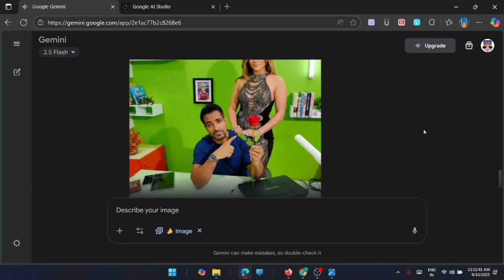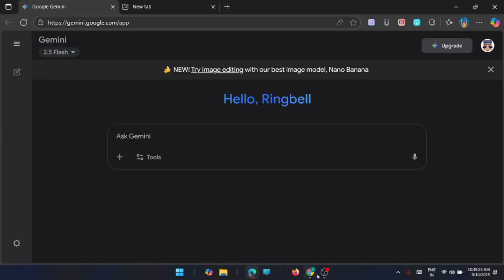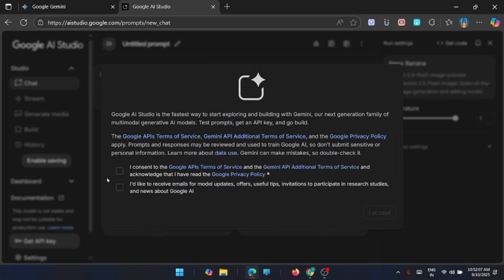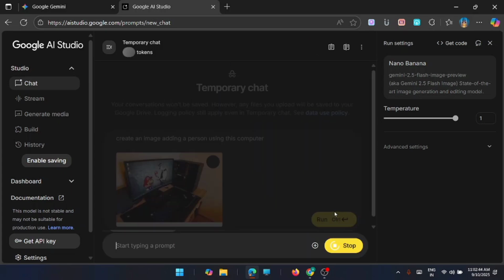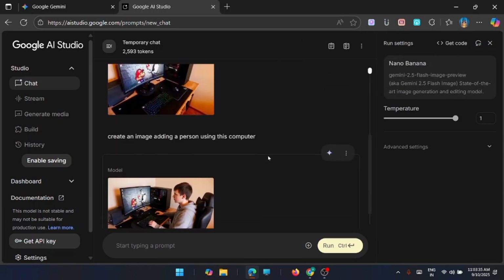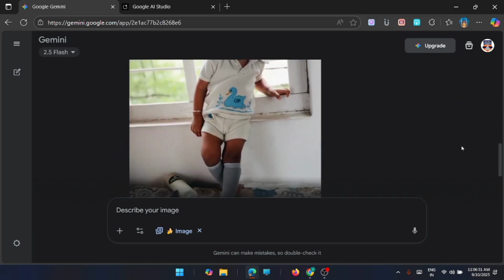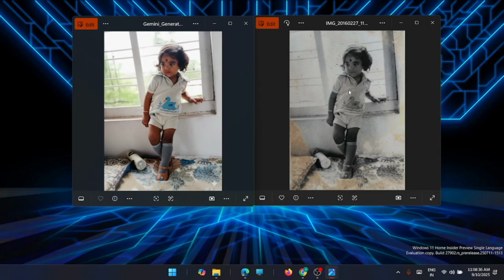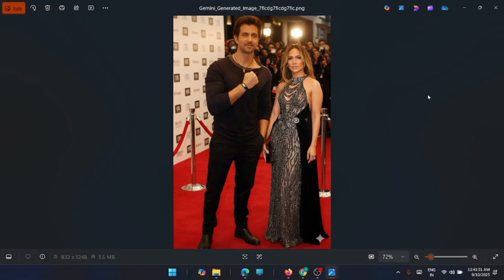How to make viral nano banana ai image | Google Gemini Ai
In this video, we’re pitting Nano Banana against Photoshop in a real-world showdown. From precision retouching and vibrant color grading to seamless compositing, background swaps, and high-end mockup creation—we’ll test both tools across the full creative spectrum to see which one truly delivers.

gemini 2.5 flash image

viral ai image

nano banana tutorial

ai figurine generator

ai vs photoshop